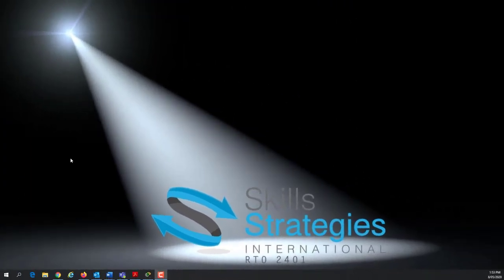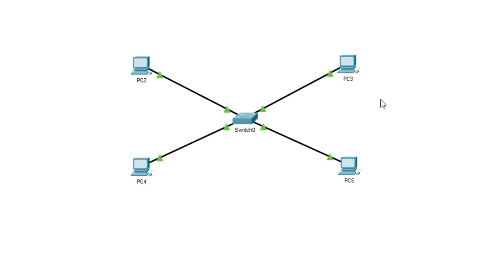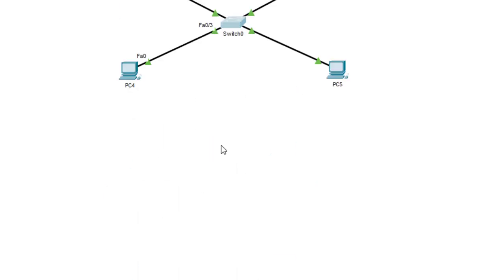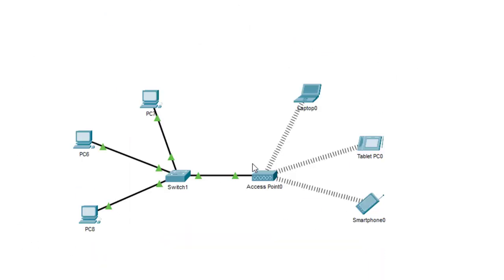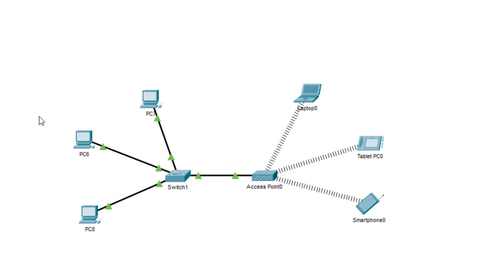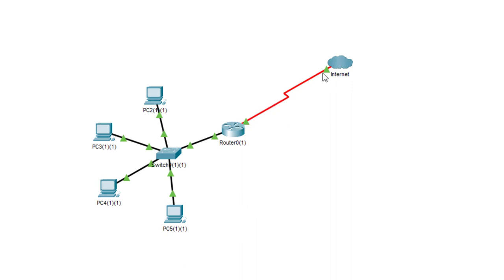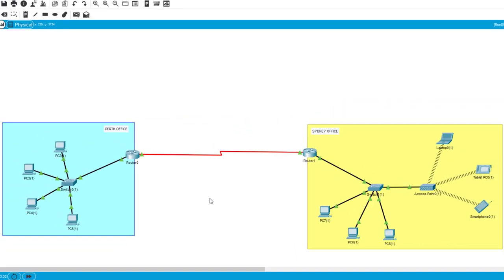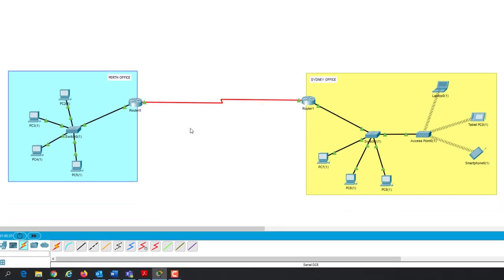LAN, WLAN and WAN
Brief explanation of the differences between Local Area Networks (LAN), Wireless LAN's (WLAN) and Wide Area Networks (WAN)